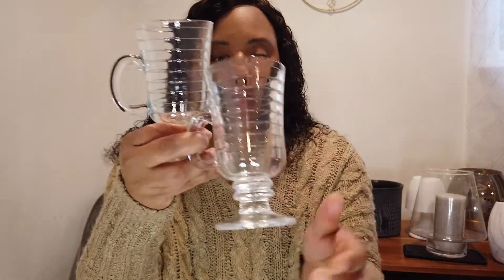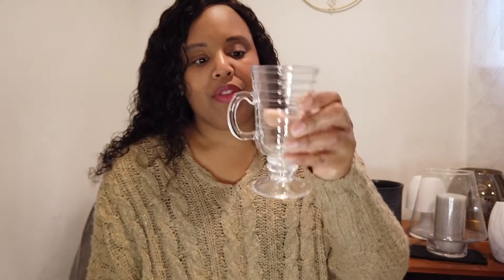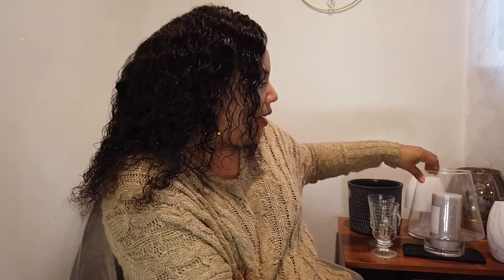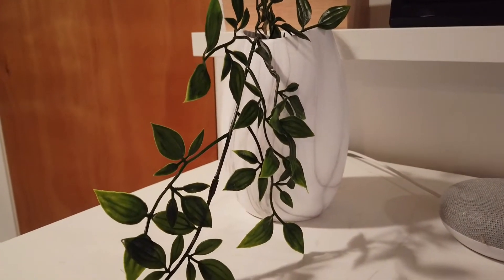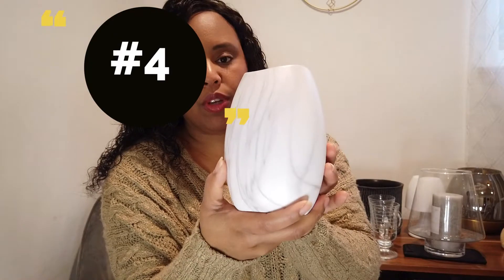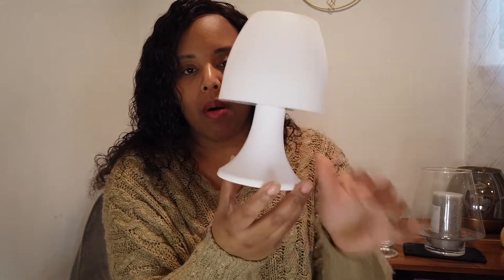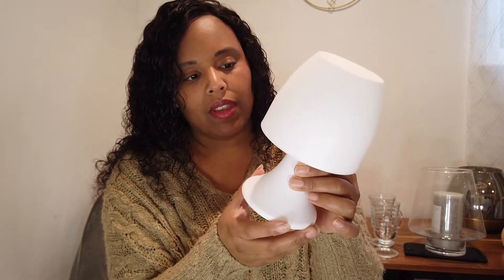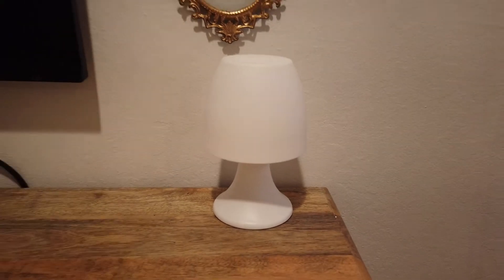Home Decor on a Budget | Thrifted Home Decor Haul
Come thrift with me for budget friendly home decor + furniture! I hope you are inspired to check out your local thrift stores for home decor items on a budget. Thrifted home decor items can not only be more affordable, but are often unique. I love finding thrifted home decor items that are mid-century, farmhouse and even boho-- I like it all. Shop your local thrift store to find unique and affordable home decor for your home!

THRIFT WITH ME + HOME DECOR HAUL VIDEOS -

- Other Great Thrift Haul YouTubers You May Want to Check Out -